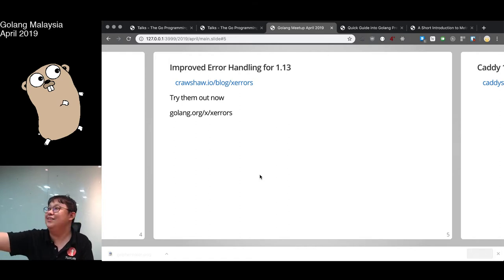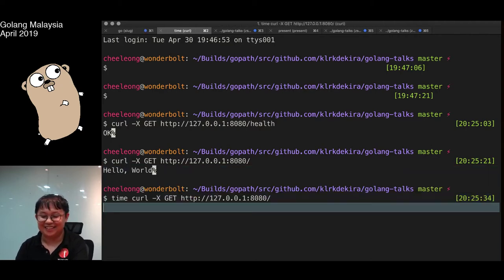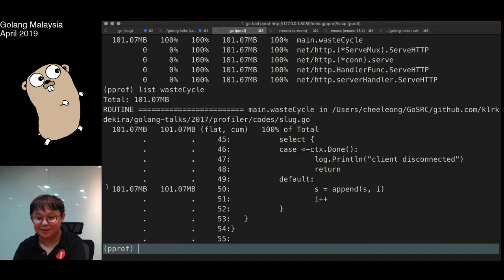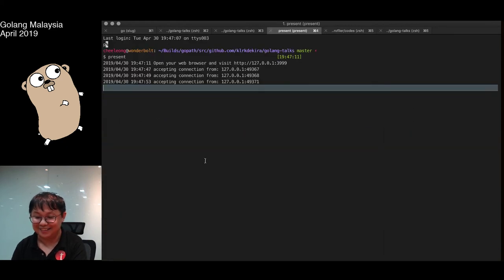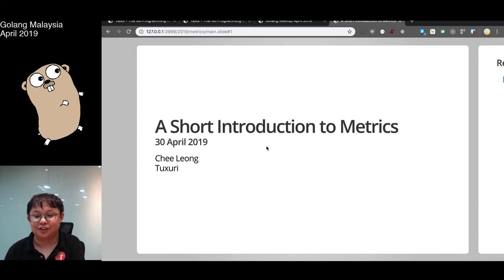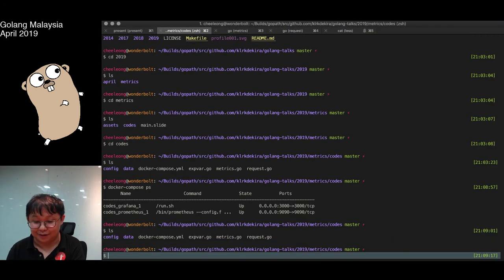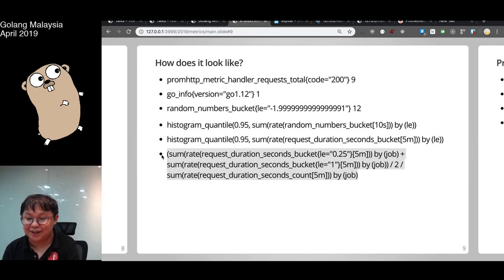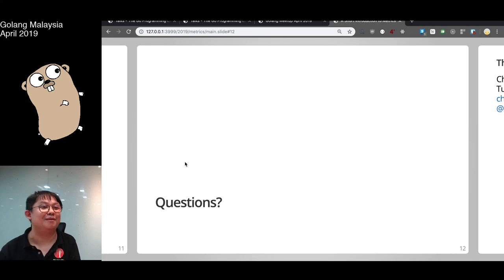Golang KL April 2019